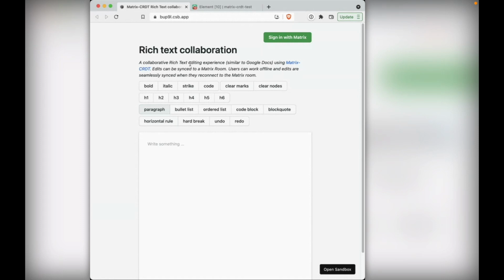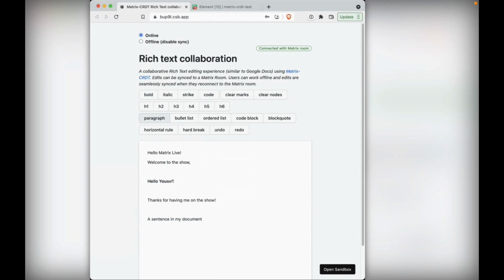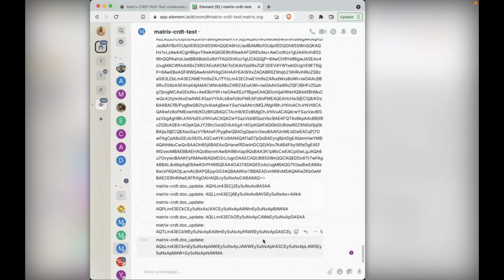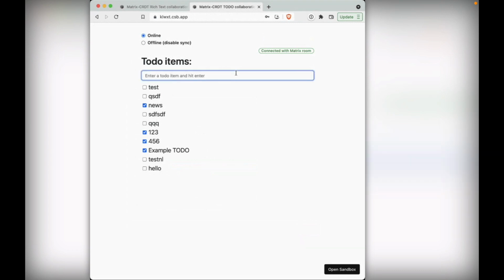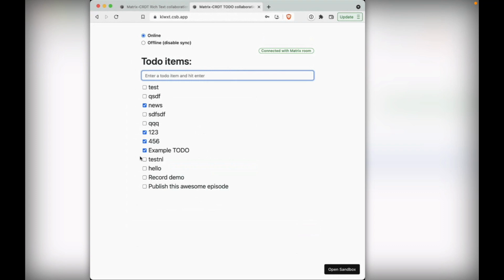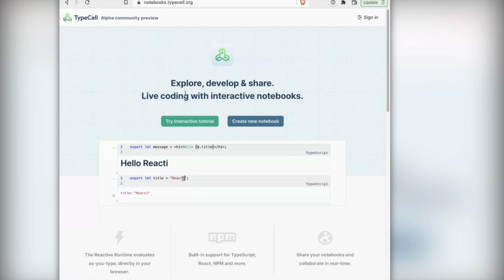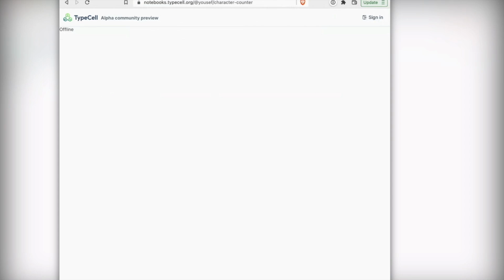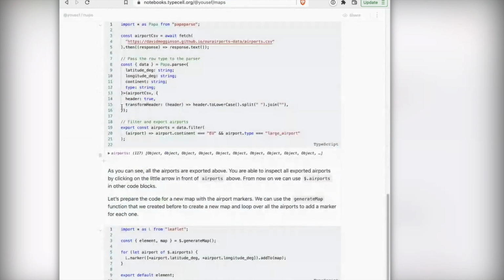Matrix Live S07E09 — The next Google Docs is based on Matrix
Another episode Beyond Chat. Again? Yes! A lot of cool things are going on! And today my guest is going to tell you how they're building awesome collaborative apps with Matrix. Le menu du jour is in la description ⏬

00:00 Bonjour
00:29 CRDTs are easier to understand if you have seen them in practice. Let's start with a demo!
08:37 So, what are CRDTs?
10:05 What is Yjs and what is a provider for it?
12:20 Why do you see Matrix as a good fit for document/data storage and syncing?
16:32 Are we Maximised Widgets yet?
17:57 What would make widgets better?
18:47 How is matrix-CRDT funded (featuring the noisy microphone Jitsi notification)
20:27 Is matrix-CRDT used in a commercial project? If yes, what can you share about it?
27:02 What is SyncedStore? How different is it from Yjs?
29:07 Can you expand on local-first applications?
33:25 Final Thoughts?